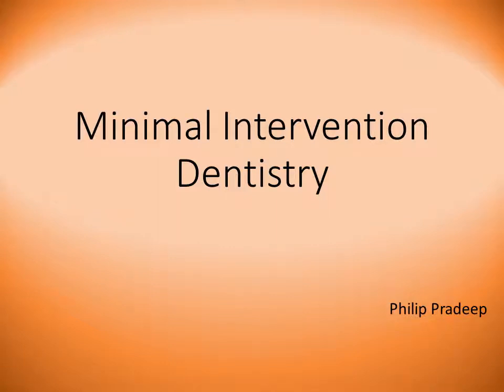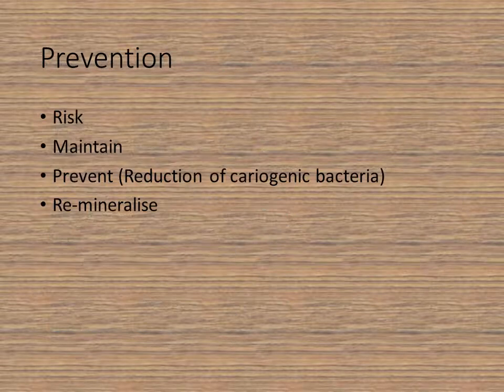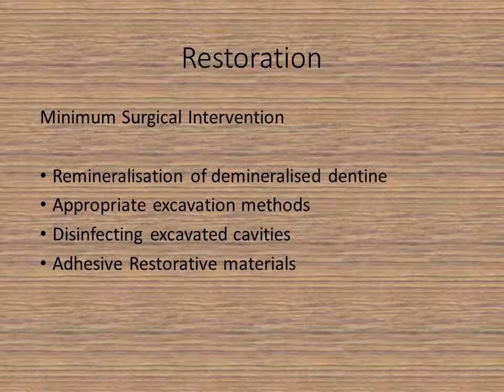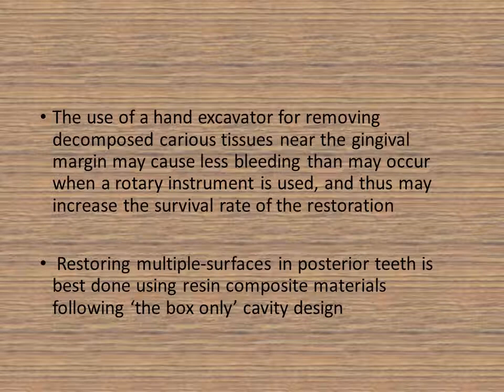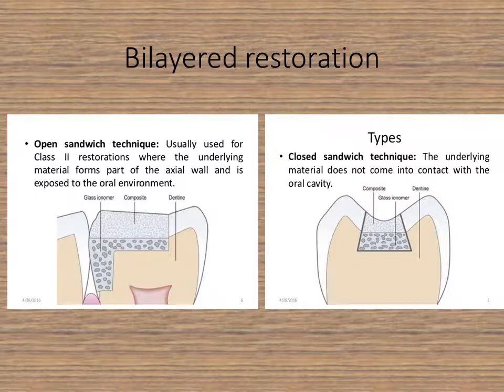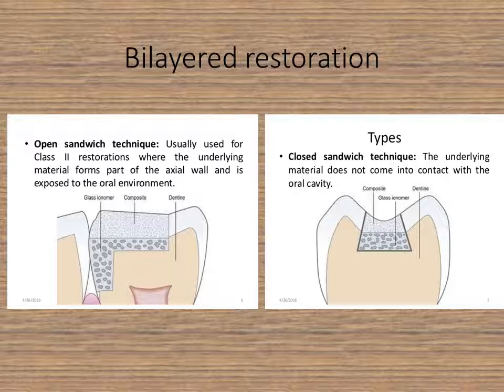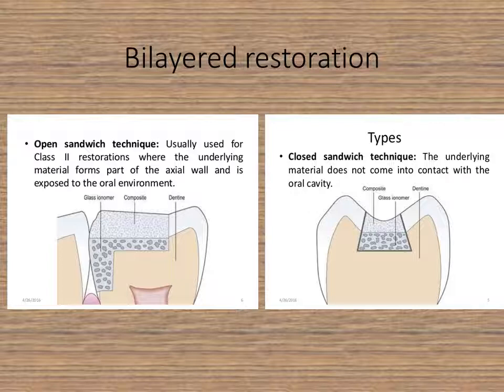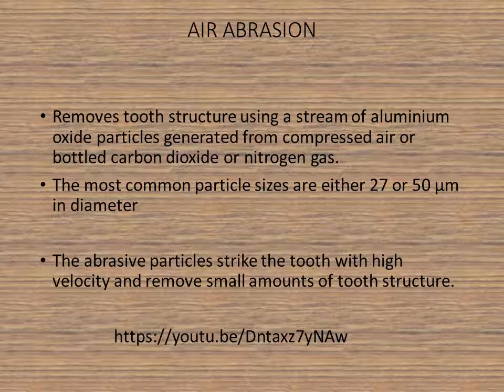Minimal Intervention Dentistry II PP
Topic: Minimal Intervention Dentistry II
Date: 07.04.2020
Batch: 20
Department: Conservative Dentistry & Endodontics
Philip Pradeep